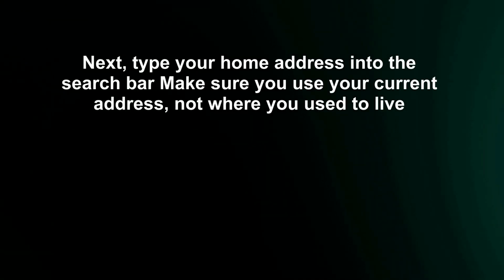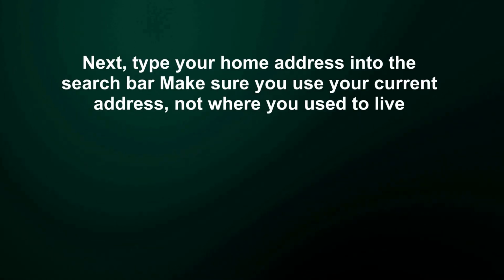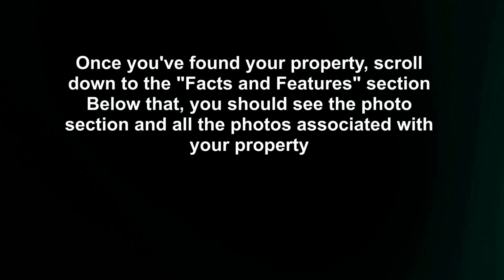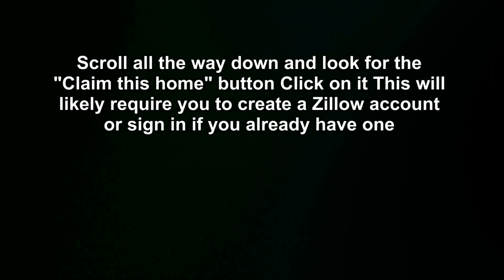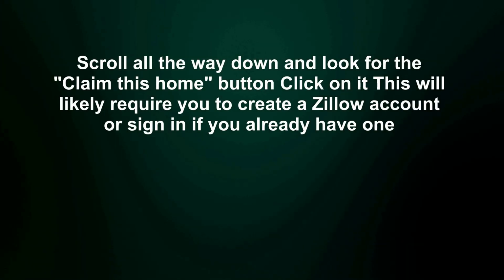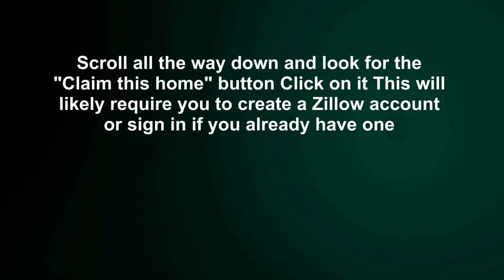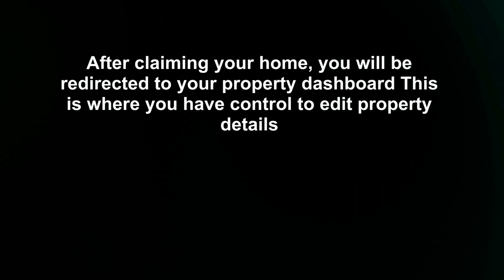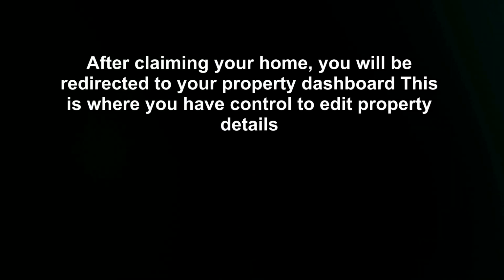How to Remove Your Home Pictures From Zillow - GUIDE!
How to Remove Your Home Pictures From Zillow details the process for requesting the removal or updating of outdated or incorrect photos associated with your property on Zillow. This helps maintain privacy and accuracy.

00:00 Intro
00:06 Zillow.com
00:12 Type Your Address
00:19 Facts and Features Section
00:25 Claim This Home
00:31 Property Dashboard
00:37 Manage Photos
00:43 Contact Zillow Support
00:51 Ensure Your Home's Online Image